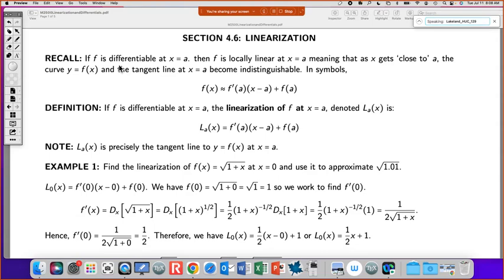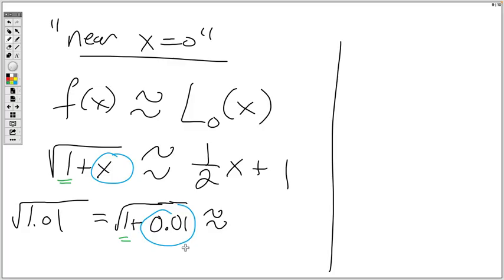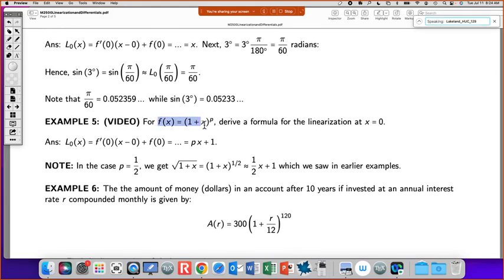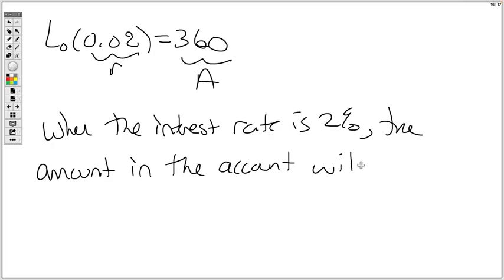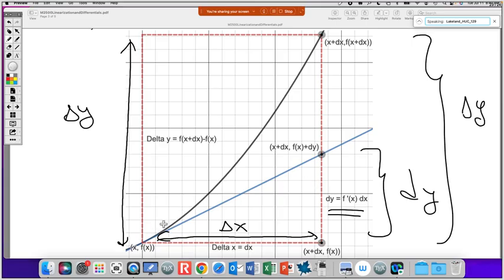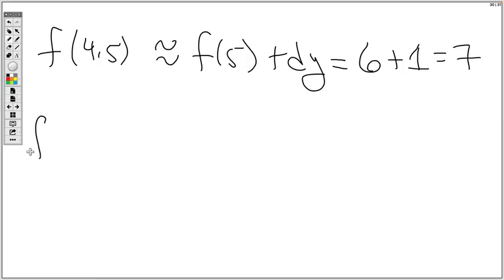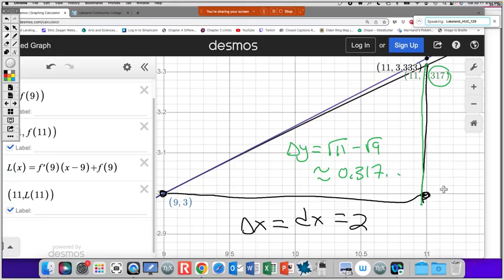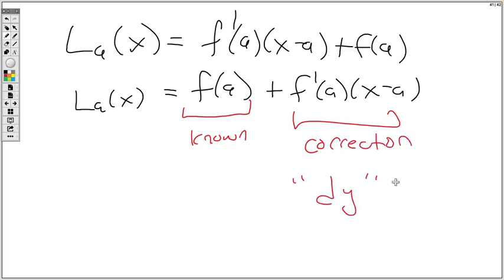Section 4.6: Linearization